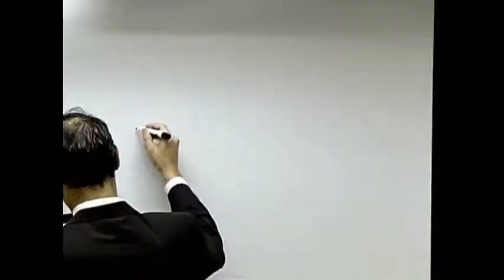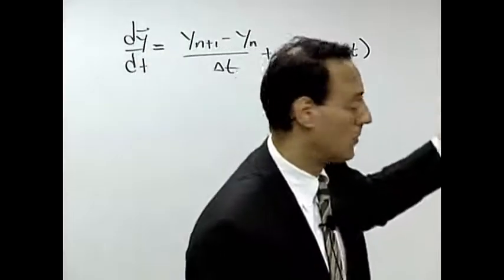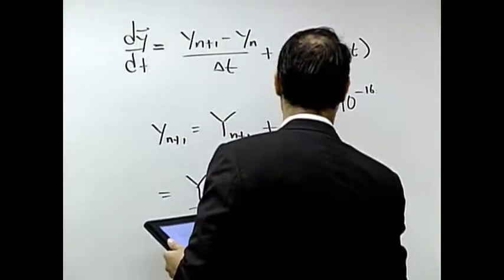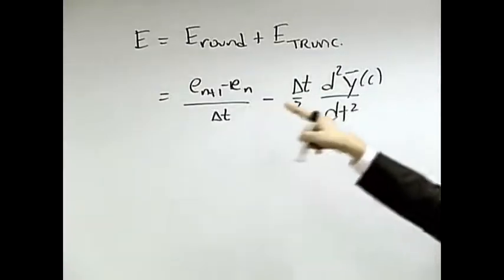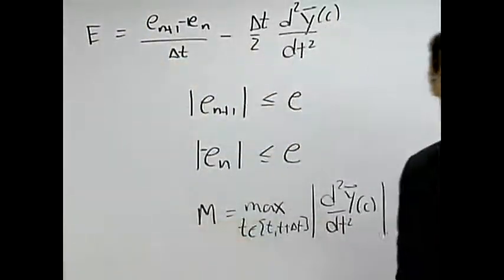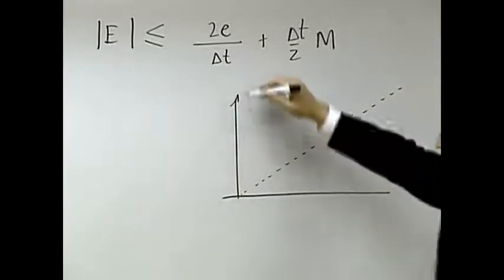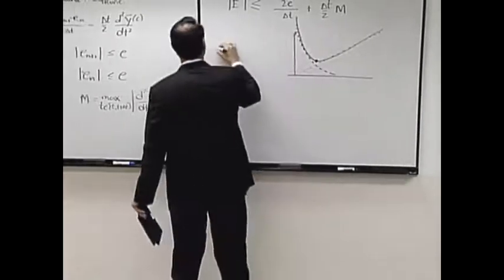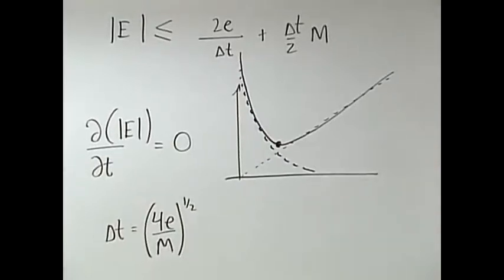5.5 - Numerical Round off and Optimal Step Size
Lecture 2 - Error Analysis for Time-Stepping Routines.